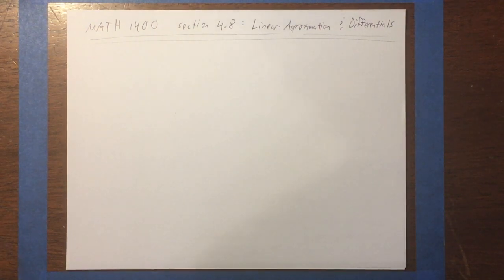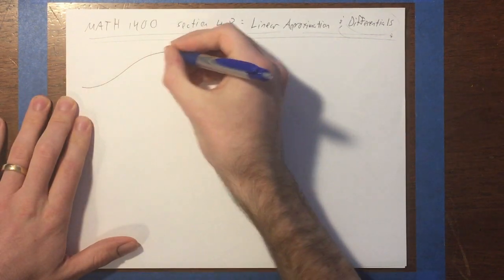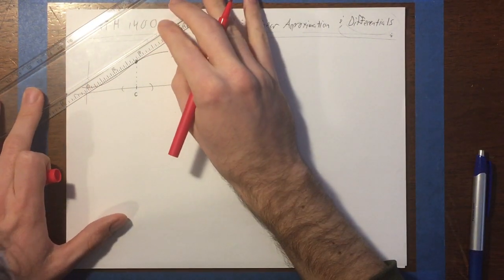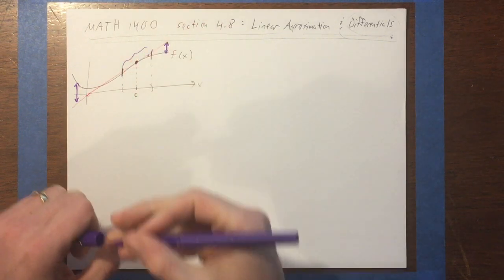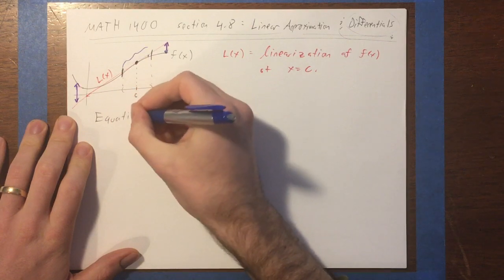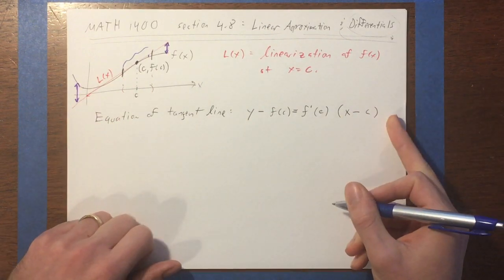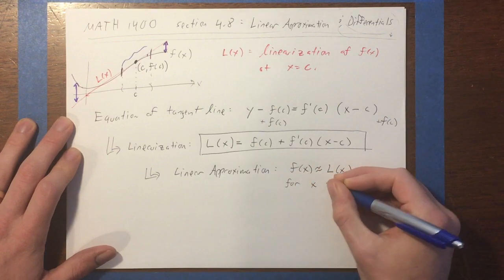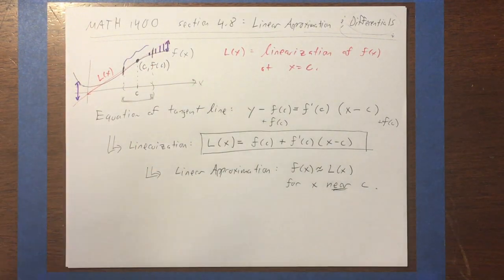This video refers to section 4.8, but in the new OpenStax book it is section 4.2.